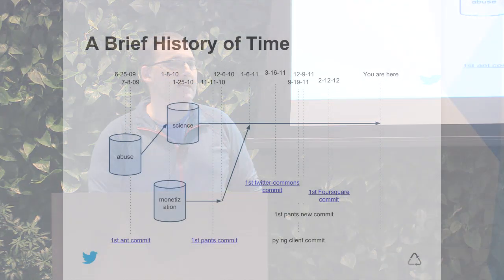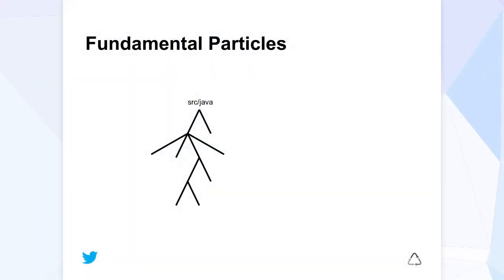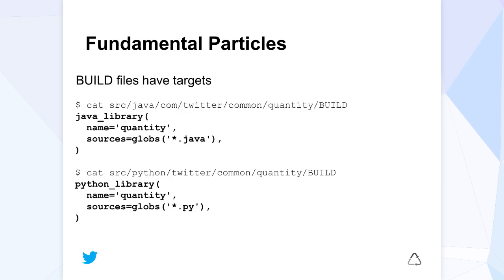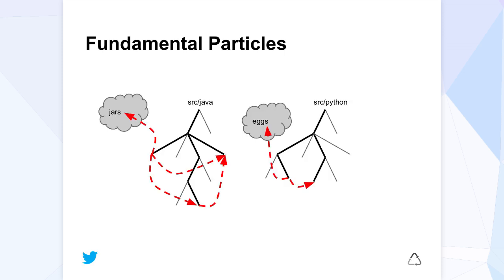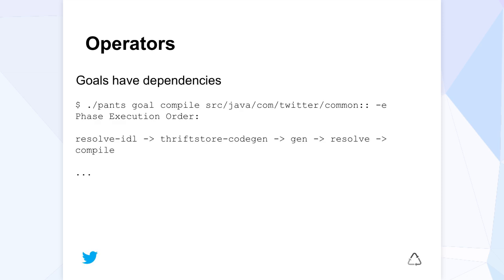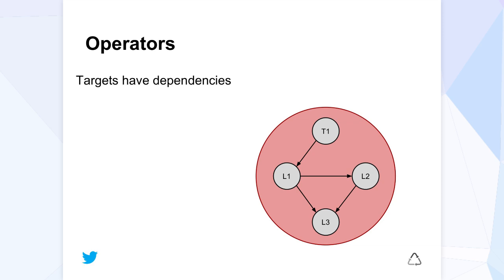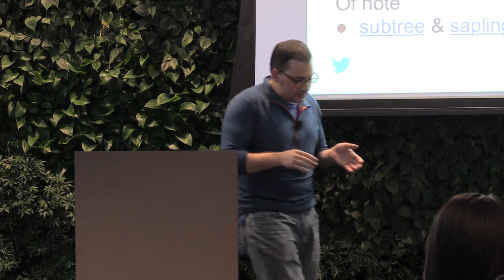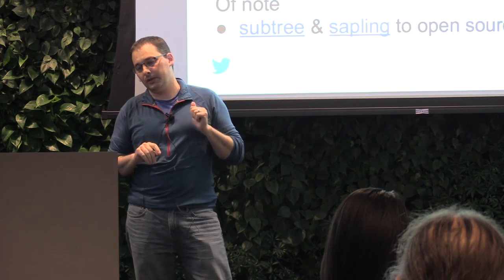The Pants Build Tool at Twitter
Join John Sirois to learn to learn how Twitter uses the Python build tool known as Pants.

Pants is similar to make, maven, ant, gradle, sbt, etc.; but pants differs in some important design goals. Pants optimizes for:

- building multiple, dependent projects from source
- building projects in a variety of languages
- speed of build execution